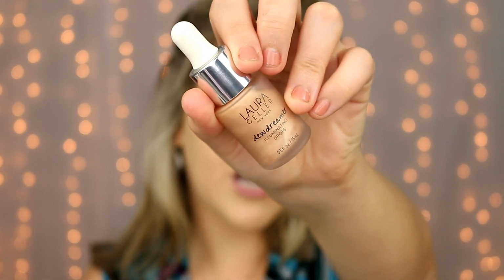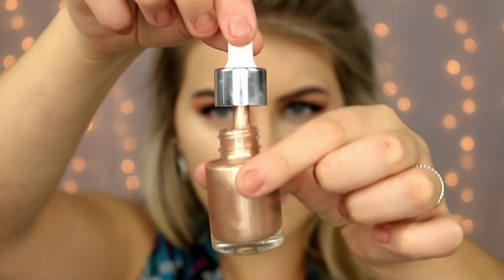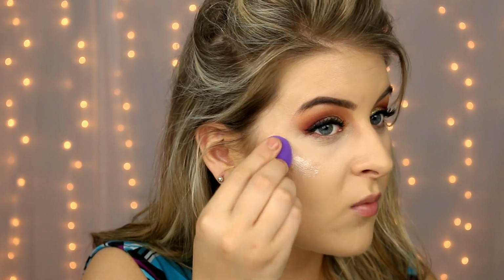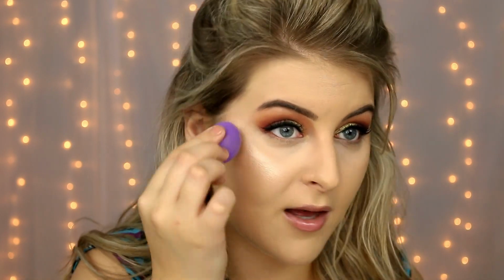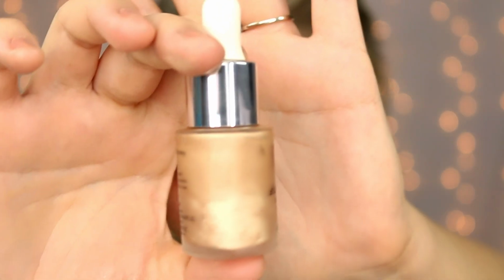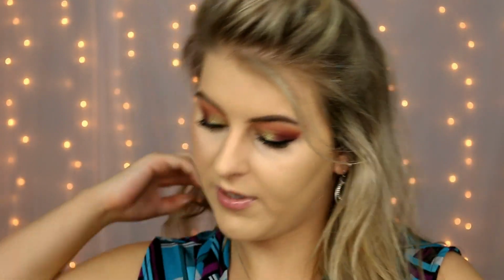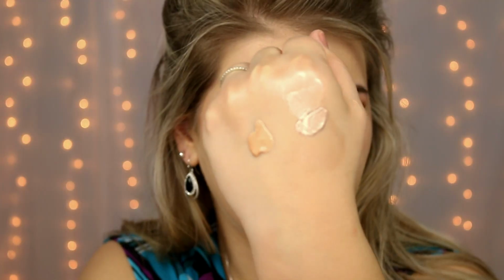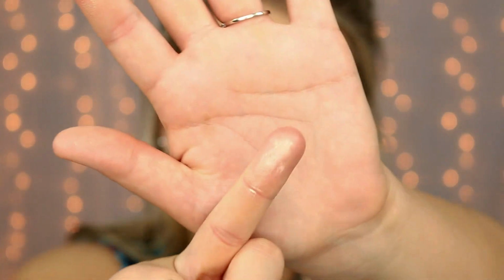$10 DUPE?? LAURA GELLER Dewdreamer Illuminating Drops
*** UPDATES BELOW***

I came across the Laura Geller Dewdreamer Drops on Instagram the other day, and when I saw swatches, I was hooked. So, whilst shopping at Ulta, I also noticed that Ulta had recently come out with their own Highlighter Drops, which looked identical! Today, I'm testing them out, side-by-side. Is it a Dupe, is it a dud, or is it better?! Only one way to find out.

Update:
The Ulta highlighter wore wayyy better. As I said, the Laura Geller was almost non-existant and was faded off by the end of the day.

* Laura Geller Dewdreamer Illuminating Drops //

* ULTA Highlighting Drops in "Angelic" //

𝐒𝐀𝐕𝐄 𝐌𝐎𝐍𝐄𝐘  💲 💲 💲 💲

➤ 𝐂𝐎𝐋𝐎𝐔𝐑𝐏𝐎𝐏 𝐂𝐎𝐒𝐌𝐄𝐓𝐈𝐂𝐒:

Get $5 off your first COLOURPOP order! This is the generic discount link they give to everyone. Not only will you get $5 off, but so will I, which is pretty awesome! I can try more products for my channel!

➤ 𝐄𝐁𝐀𝐓𝐄𝐒:

Sign up for Ebates & receive cashback on online orders! You'll get $10 on your first check (I'll get some too) just for signing up! Checks are sent out quarterly. I've been doing this for years. Every little bit helps, especially around the holidays! That's when it REALLY starts adding up.

➤ 𝐆𝐋𝐀𝐌𝐁𝐎𝐓:

Get $10 off your order (over $25)! I'll also get $10!

➤ IF YOU AIN'T STALKING ME, WYD?!

➤ FAQ's:

1. Where are you from?
- Kentucky.

2. How old are you?
- 24

3. What camera do you use?
-Canon 70D with the lens it came with.

4. What kind of lighting do you use?
- A Neewer Ring Light, 2 soft-boxes, and during the daytime, my window for some au naturel lighting.

➤ BACKGROUND MUSIC ♬♬